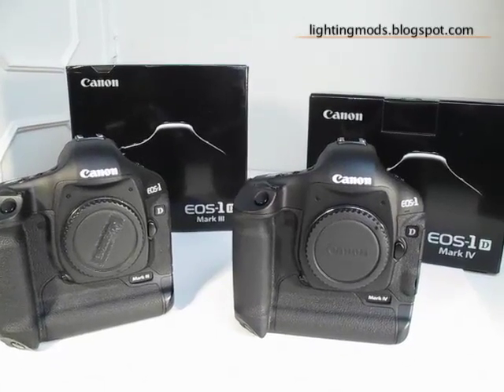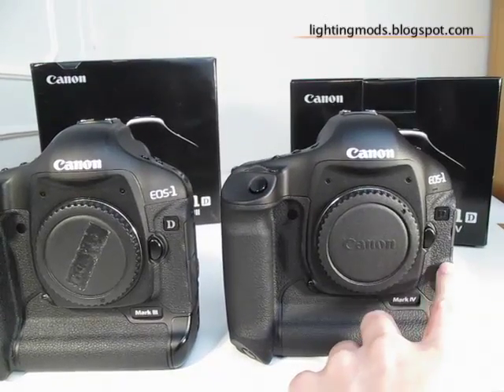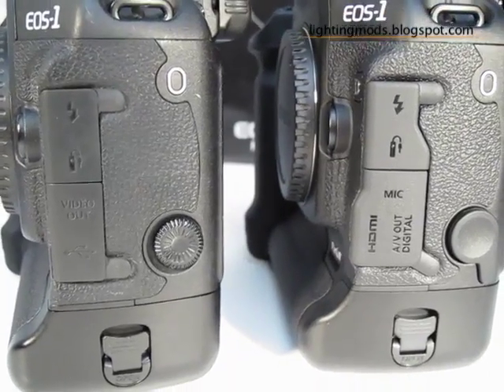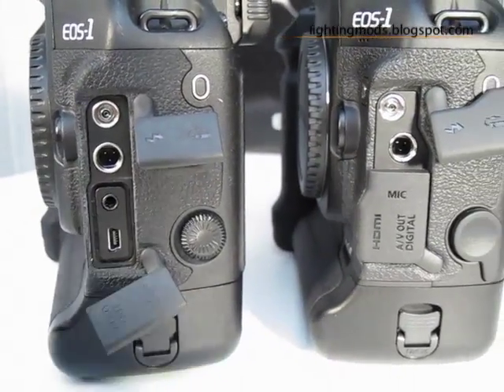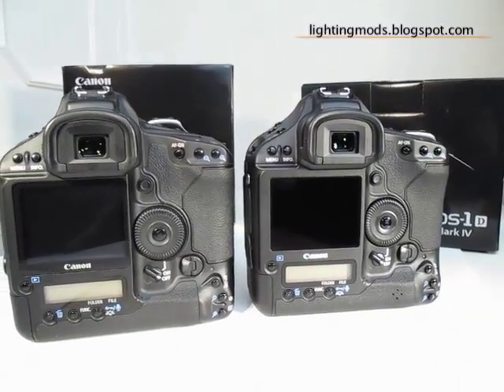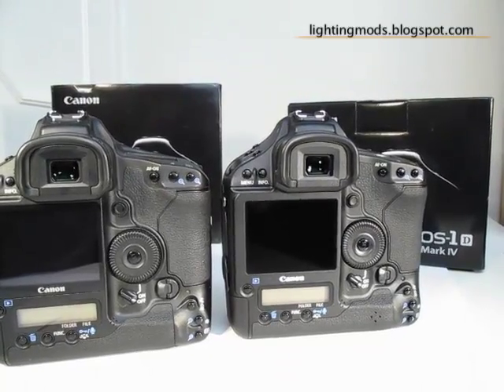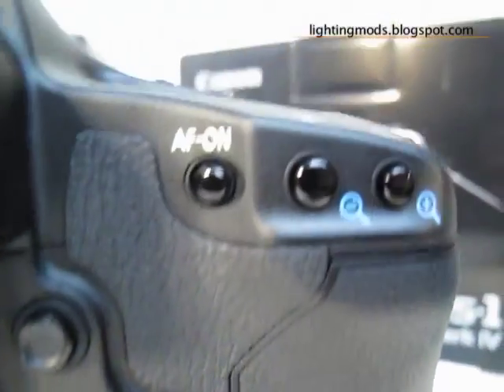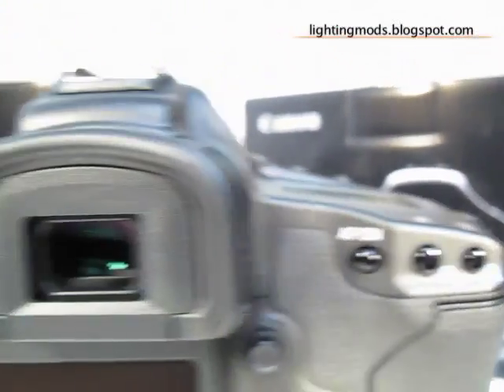1D MarkIV and 1D MarkIII SideBySide (Part 1 of 2)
This is the first video of two I made for a Side By Side between the Canon 1D MarkIII and the 1D MarkIV.

The idea is to show you some outer side comparatives between the two of them without getting into much of a review. I'm pretty sure there will be plenty of places to check for reviews but the idea here was to see the side by side as a all and identify the shell differences and improvements that Canon brought us.

Hope you enjoy and check the lightingmods.blogspot.com for more information.